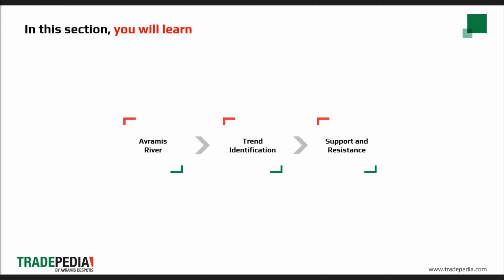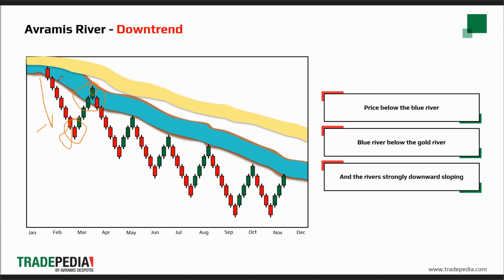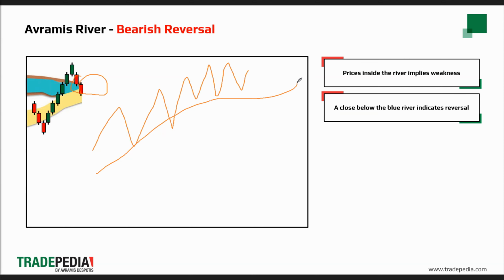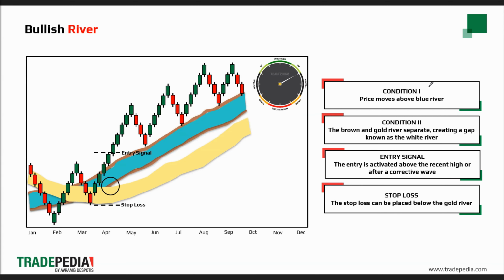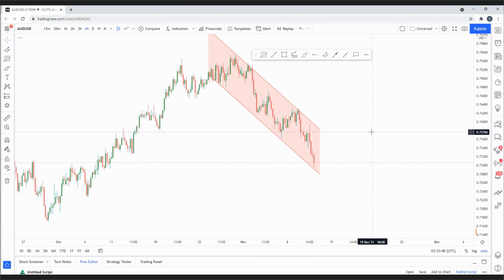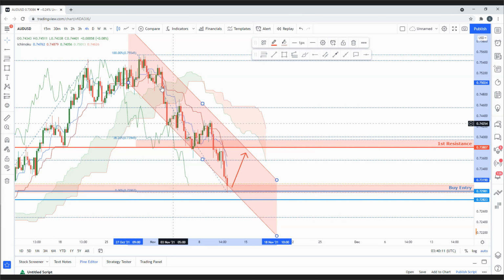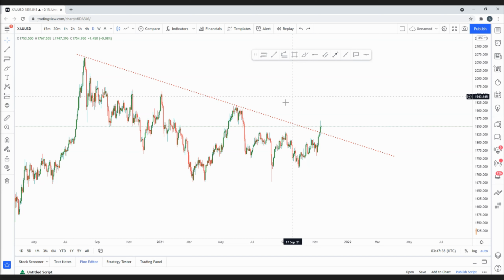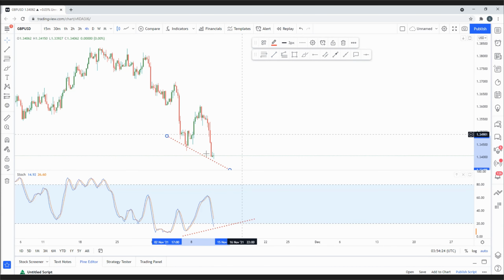(xm) 20211111 - avramis river